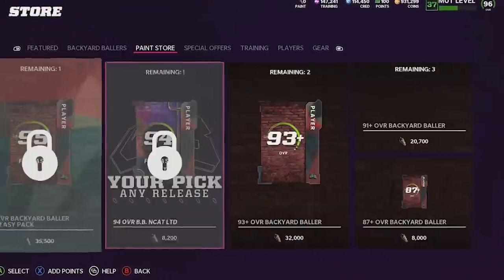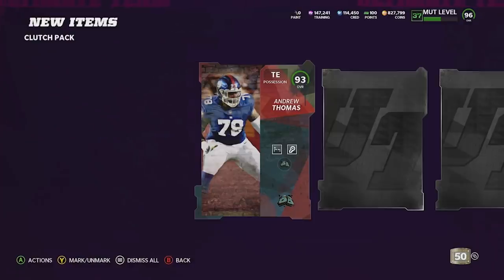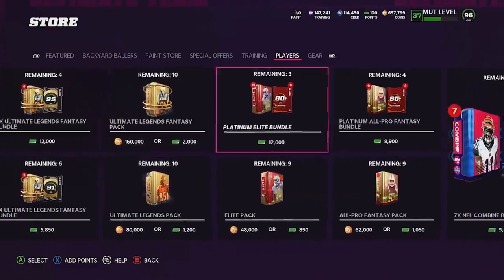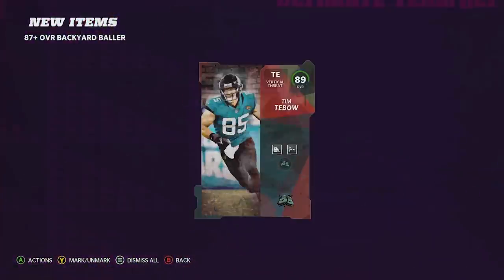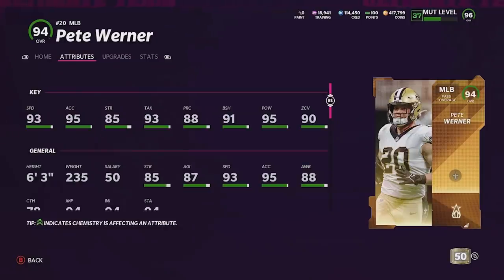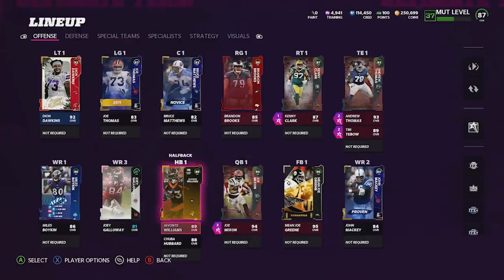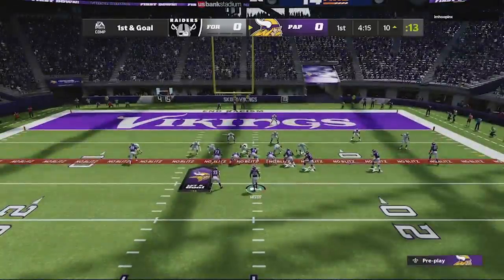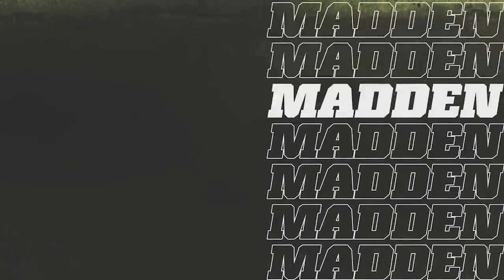I Built This Team By Opening Every Pack!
In this video I open every pack currently in the Madden 22 Ultimate Team store, and build a team from the cards that I pull. I also opened all reroll packs as well, and out of every pack the ultimate legends fantasy packs were the most expensive.